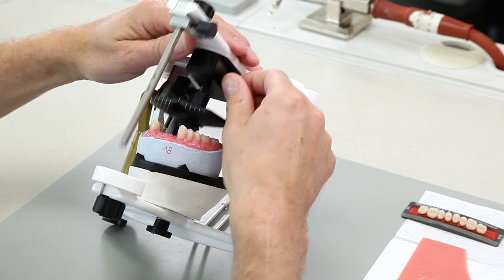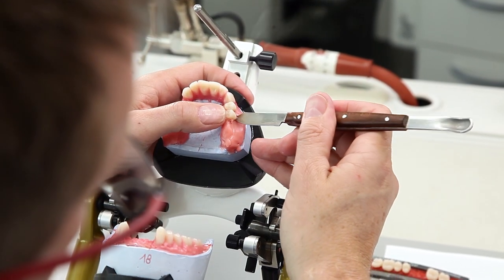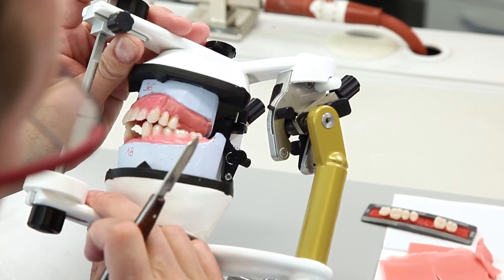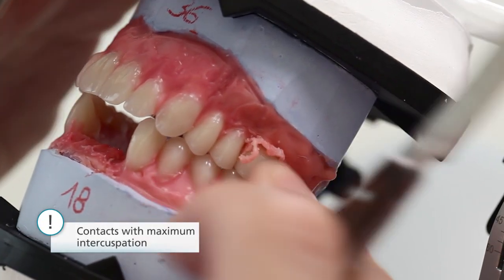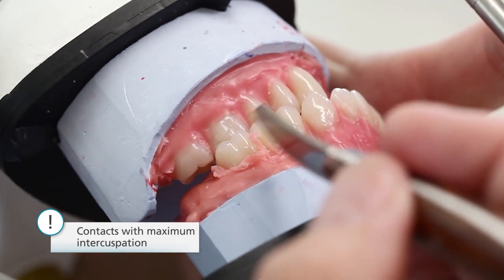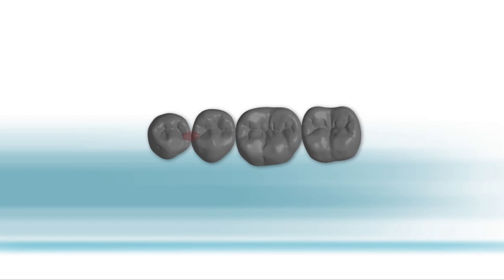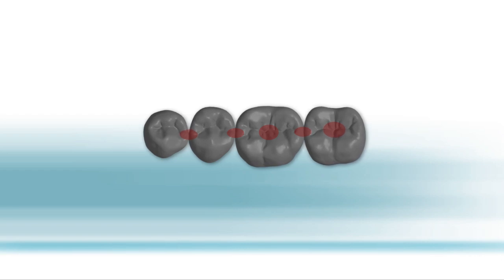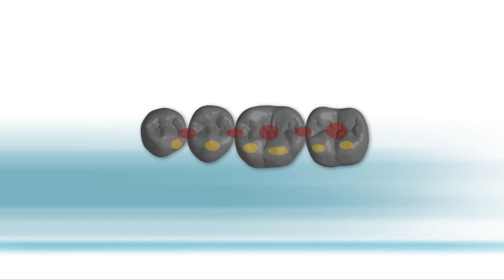Creating BPS Dentures